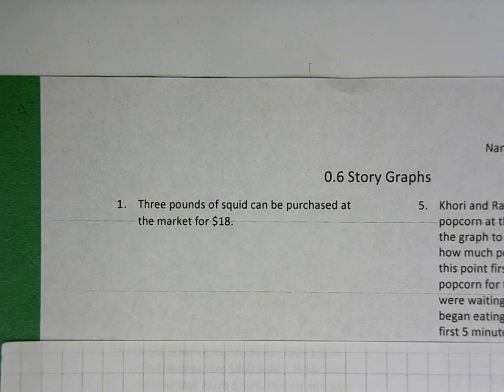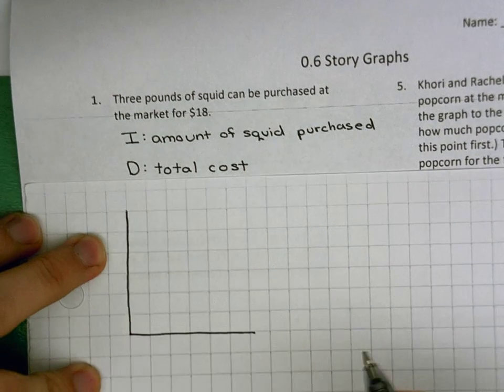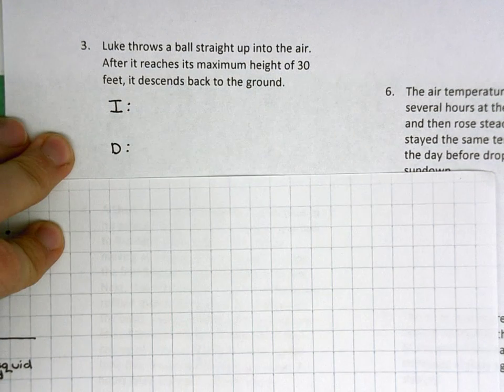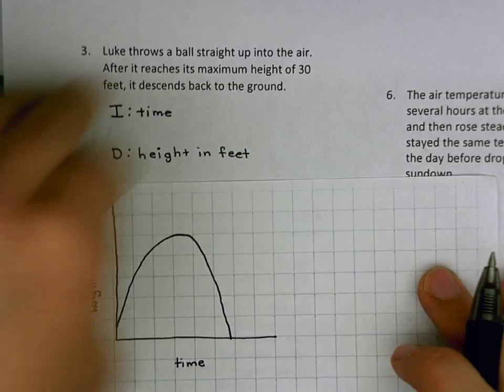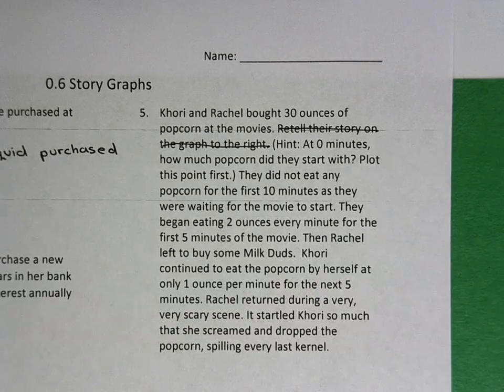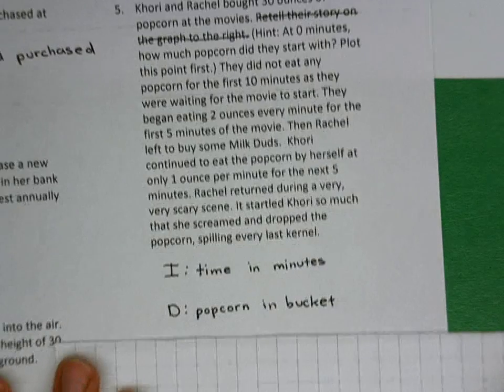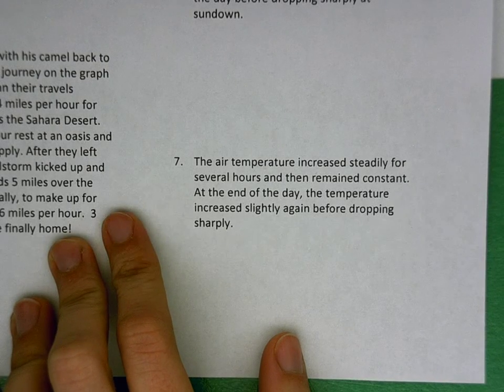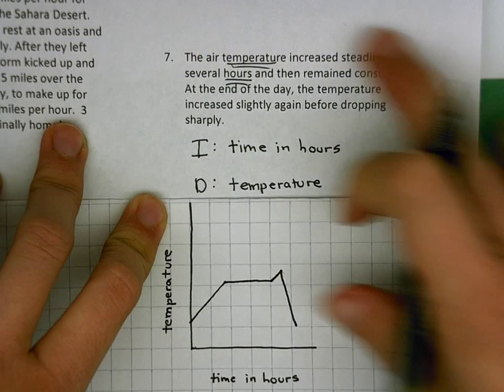0 6 Story Graphs